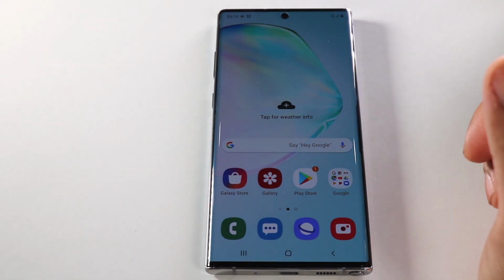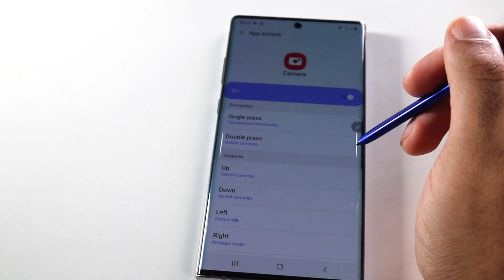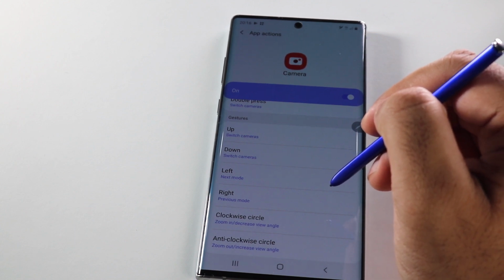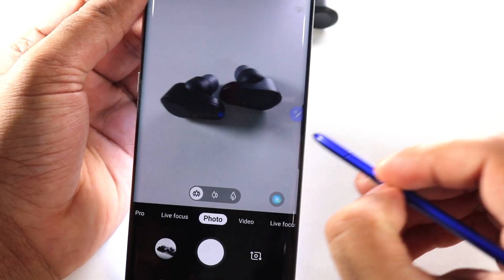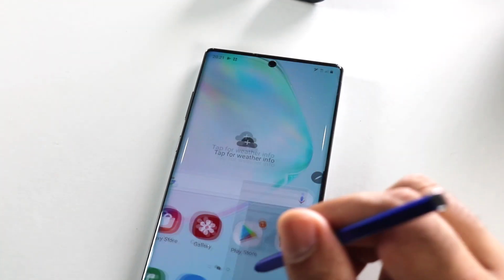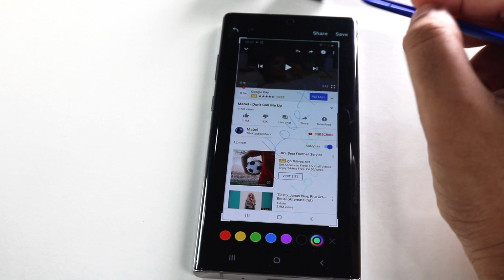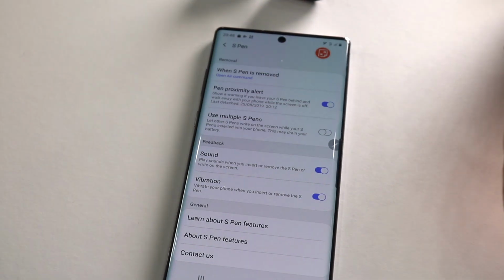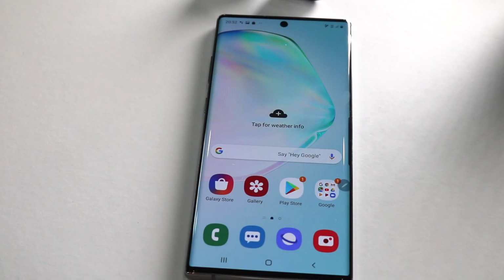Samsung Galaxy Note 10 Plus Pen - 8 Features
Samsung Note 10 and Note 10 Plus Pen rich features.